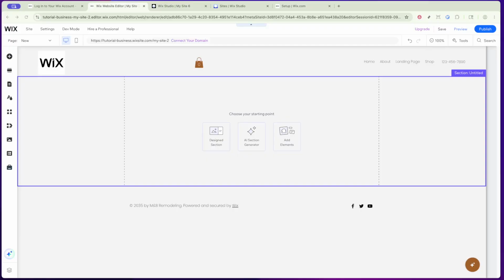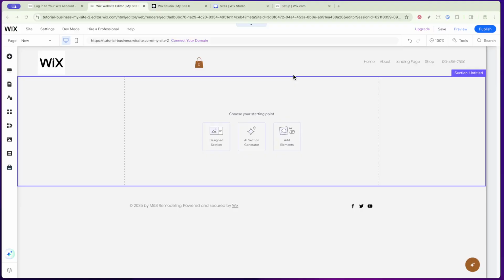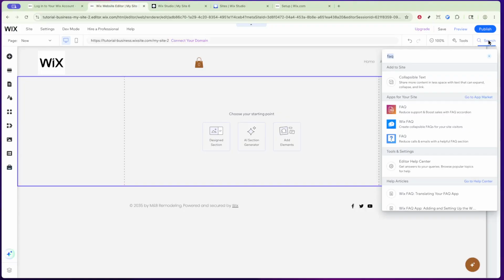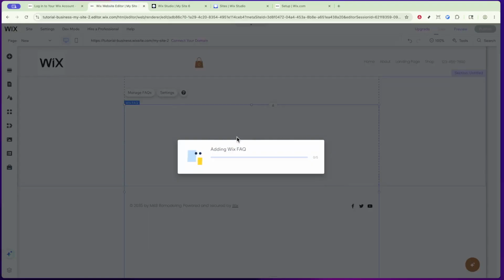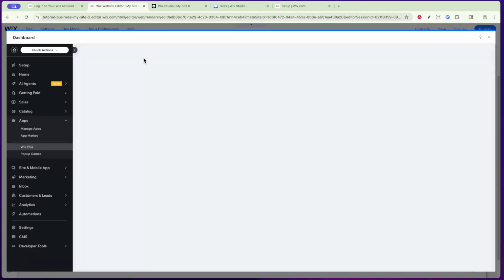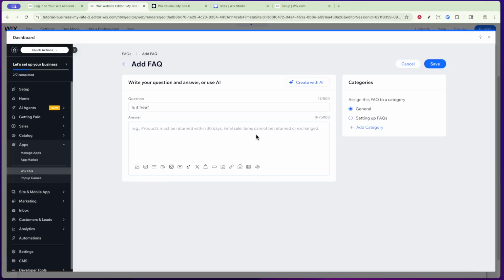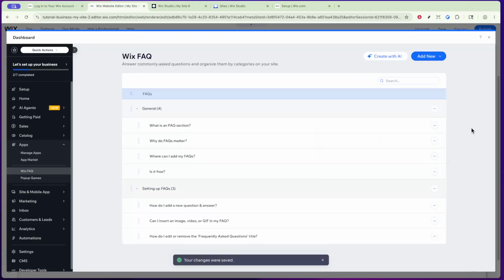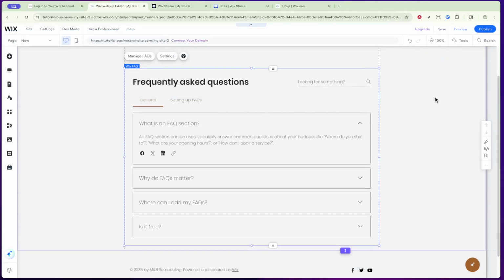How to Add FAQ in Wix Studio (Step-By-Step) [2026 guide]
00:00 Introduction
00:30 Logging into Wix Studio
00:45 Accessing the Wix Editor
01:10 Finding the FAQ Feature
01:26 Adding the FAQ Section
01:47 Customizing FAQ Content
02:34 Saving and Finalizing FAQs
03:12 Conclusion and Next Steps